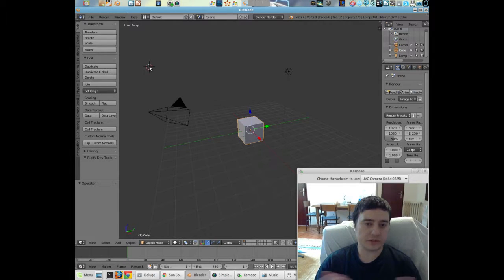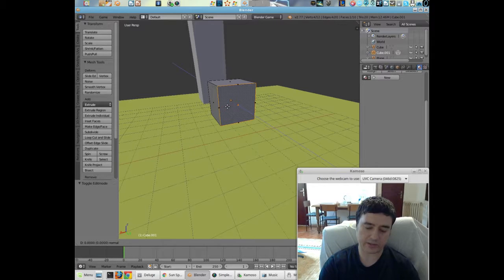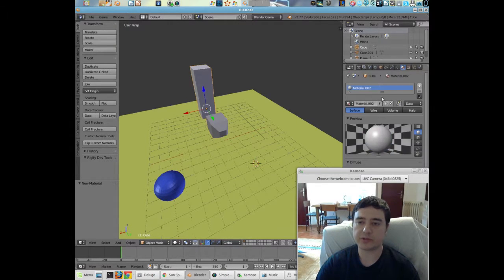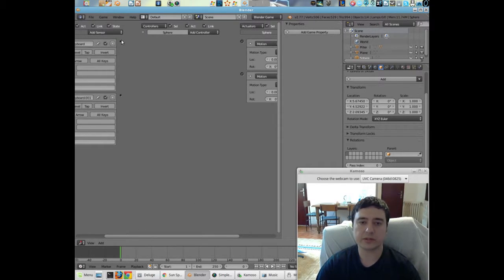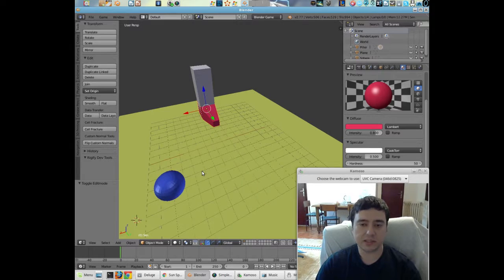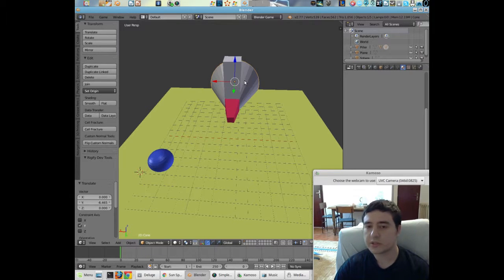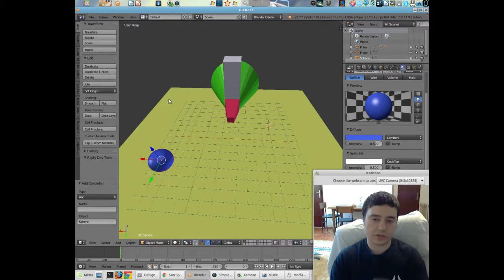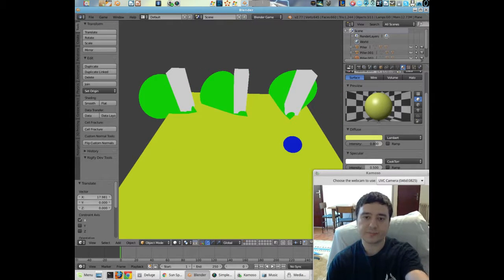"How to" Blender Game FPS Line of Sight Basic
KA :

Sorry for poor audio, idk why it is like this.

voja.milan.popovic - skype